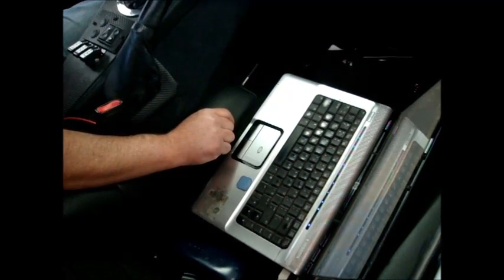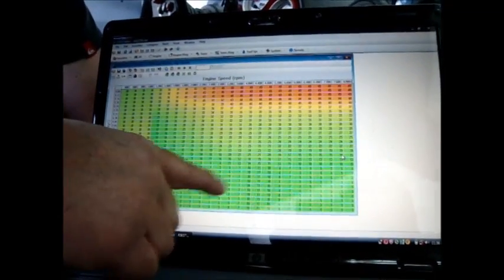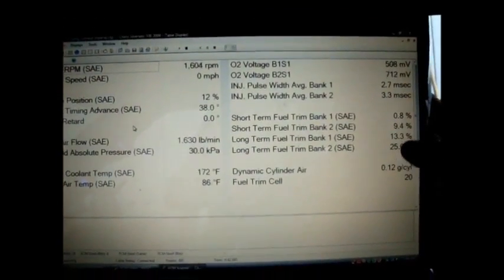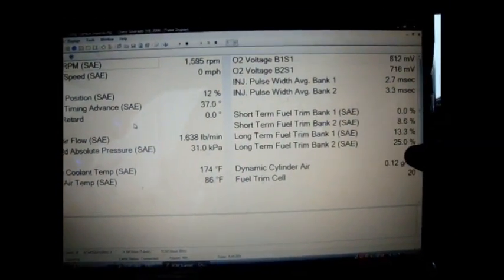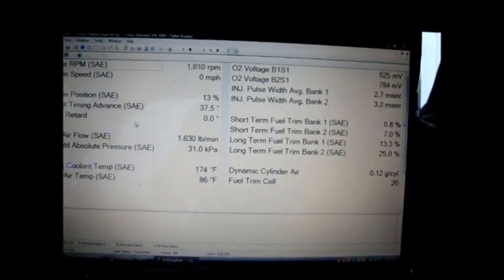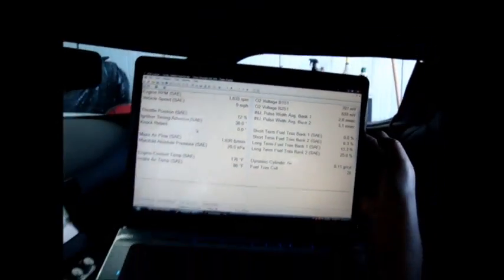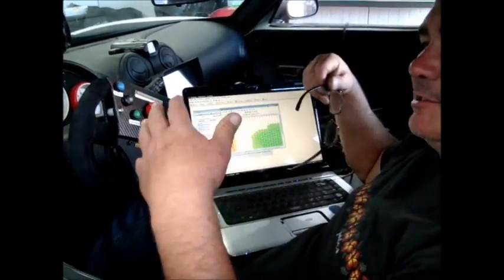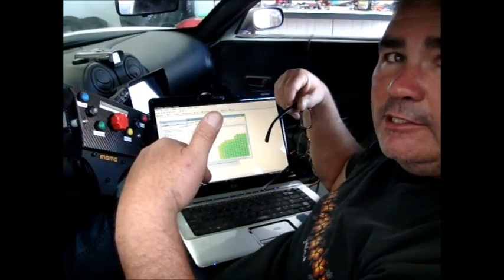Powertrain dynamics tune of my 054 GTM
Using a software program called HP Tuners, my GTM was put on the dyno to find and correct any problems.  Problems found were a radically unbalanced R to L fuel mixture, Too high Idle, and loose flange bolts letting lots of air into the exhaust diluting the mixture.